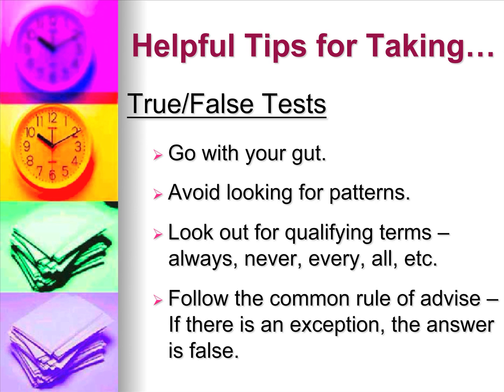Better Grades in Less Time - Part 2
The Student Success Center of Eastern Illinois University provides several strategies on how to achieve better grades in less time (part 2 of 3).